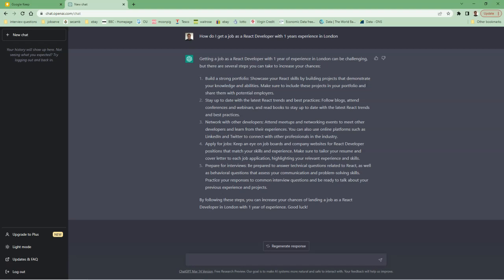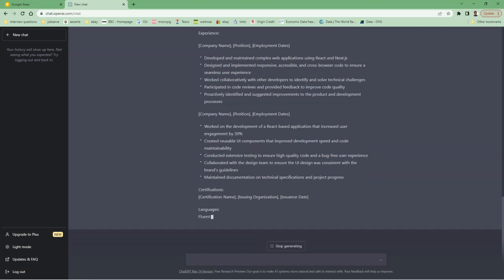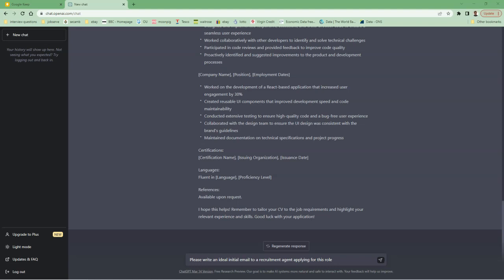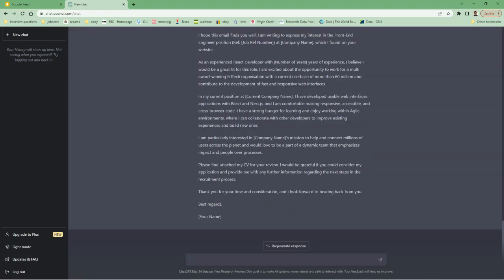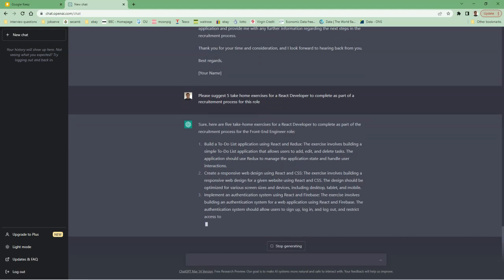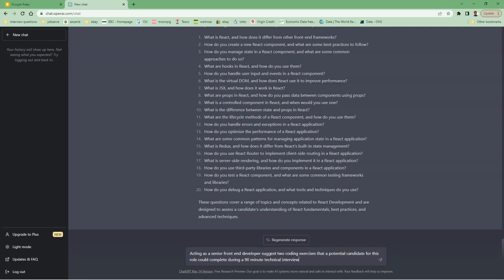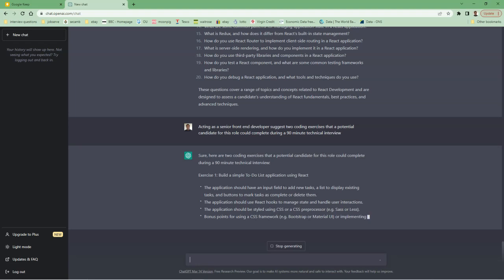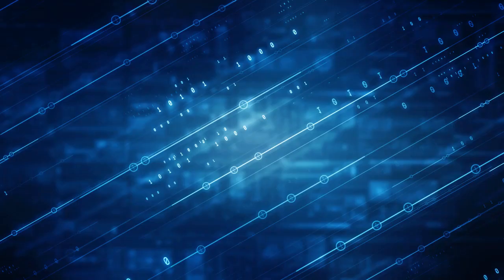Make 10x Easier Finding a Job in Software Engineering with ChatGPT(A Recruiter's view)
If you're looking for ways to make finidng a job in Software Engineering, then you need to watch this video! By watching this video, you'll learn how to use ChatGPT to find a job in Software Engineering and save time in the process. Job Hunting has never been easier